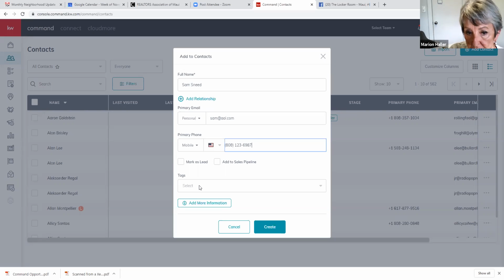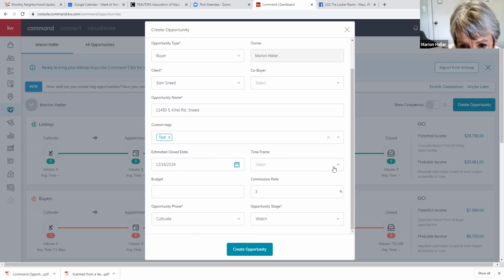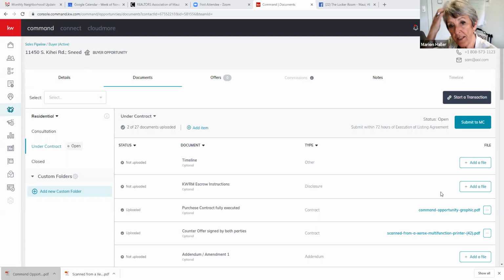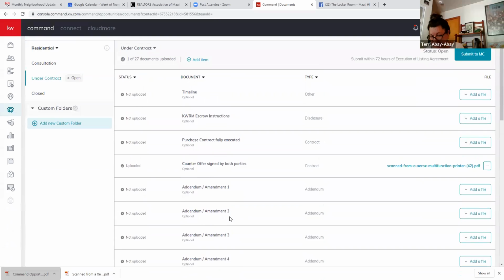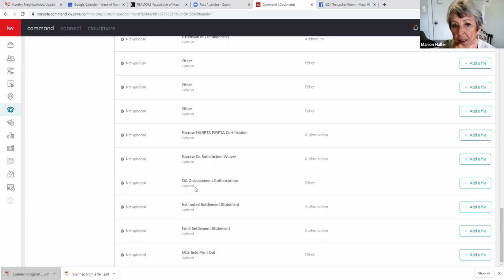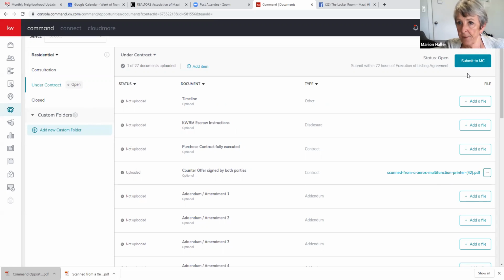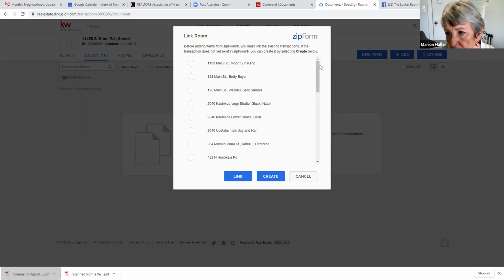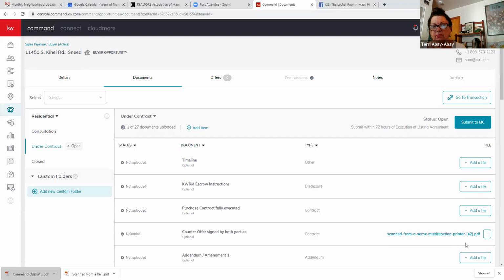Opportunity in Command and adding documents with Marion Haller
Opportunity in Command & Adding Documents with Marion Haller